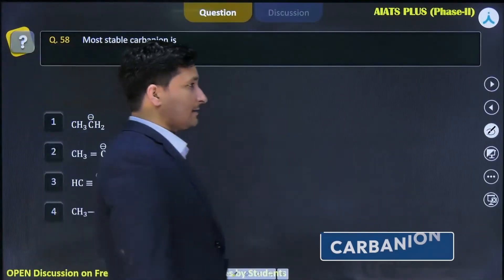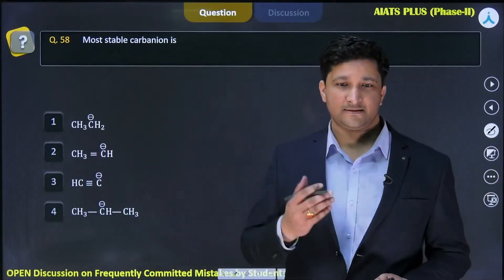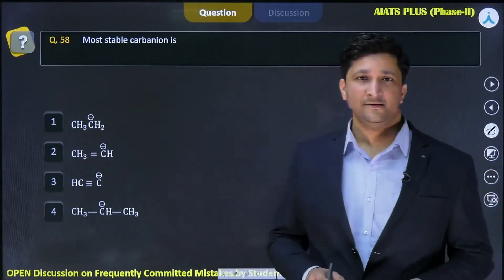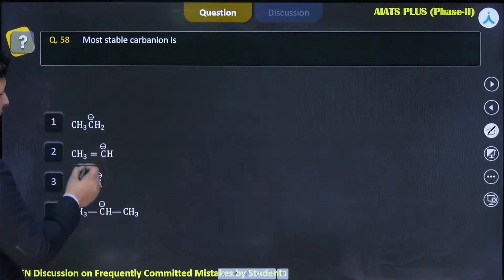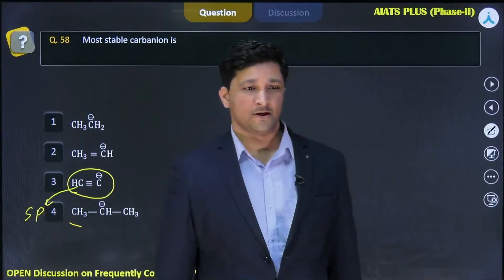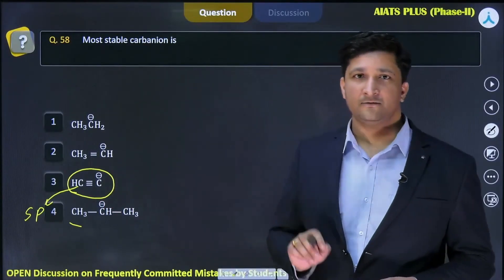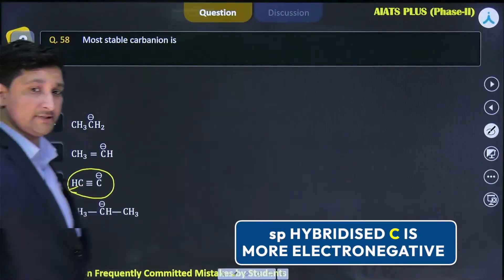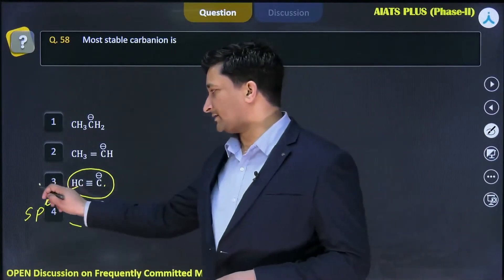Which is more stable? | Chemistry | Rapid Revision for NEET 2025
Which anion is more stable: Ethynide (HC≡C⁻) or Isopropyl (CH₃—CH⁻—CH₃)? 🤔
Get your concepts crystal clear with this rapid revision session!